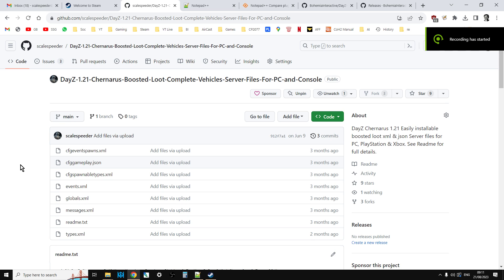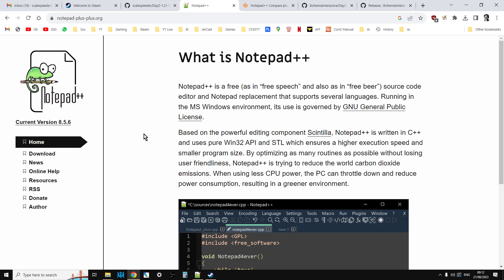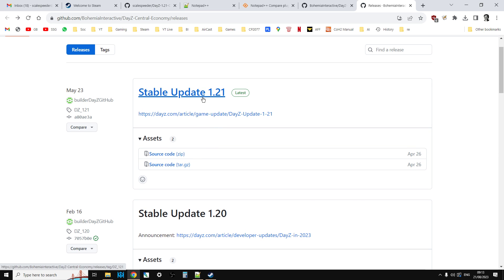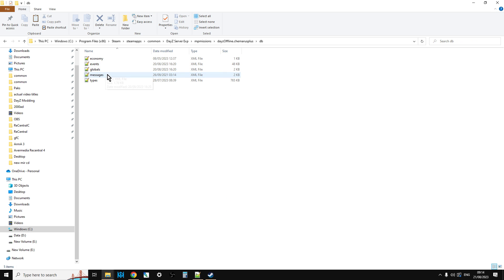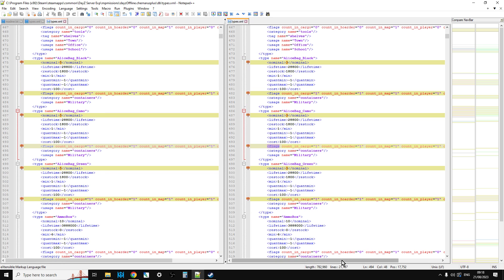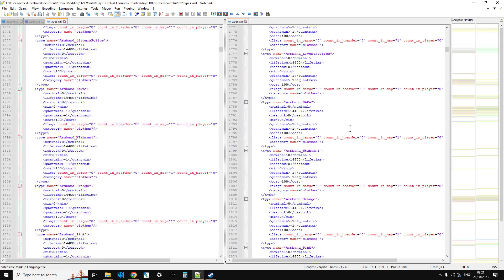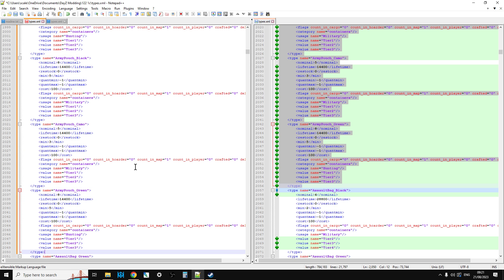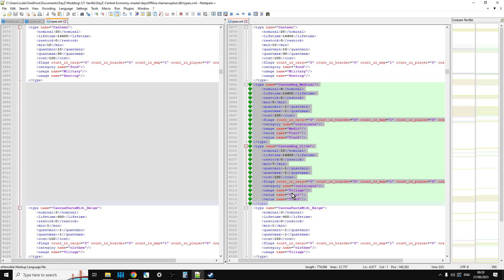How To Update Your DayZ Modded XML & Json Server Files To Include Updated 1.22 Items, Code & Changes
PLEASE NOTE this is NOT a video showing you how to update your server, it is guide to updating modded out-of-date XML & JSON files PRIOR to using them to updating your server.
In this beginners guide tutorial I show you how to update your modded DayZ Community Server files for PC, PlayStation & Xbox Consoles, so that they will include the new 1.22 Patch Update Class Names, items, gear, code & the various changes that will be implemented.
The technique and method we will be using is to compare the changes between the Vanilla 1.21 & 1.22 Files ( in this example types.xml ) and then copy and paste those changes, where appropriate over to our modded / edited file.
Thanks, Rob.